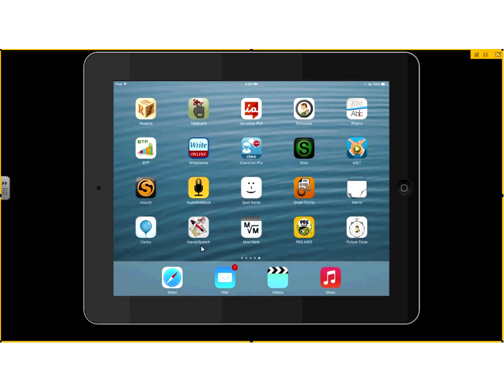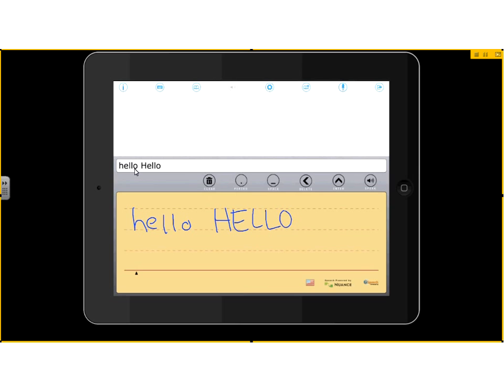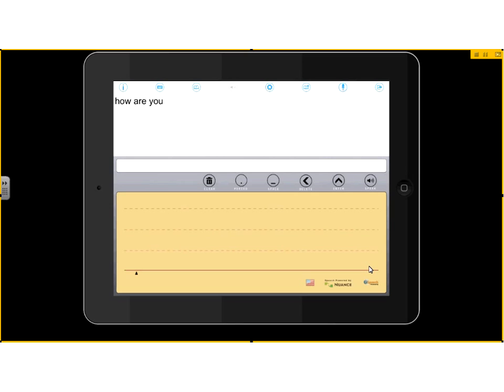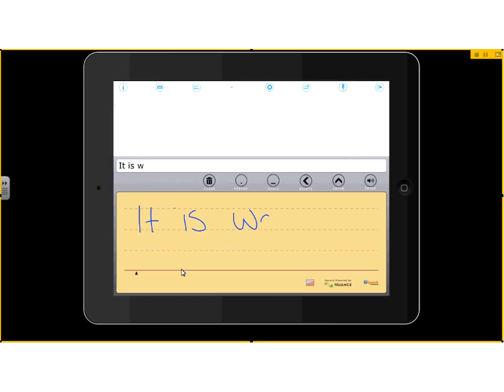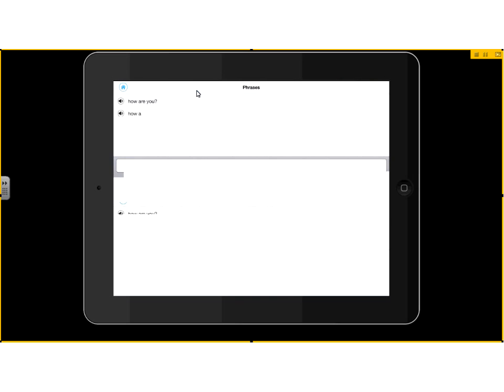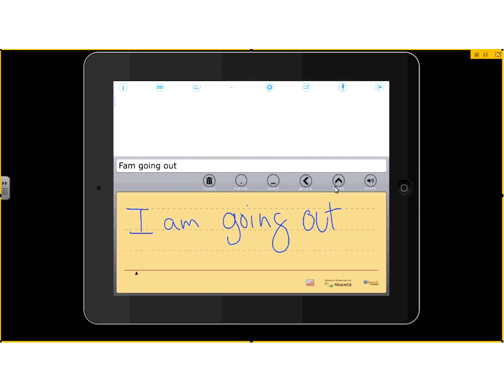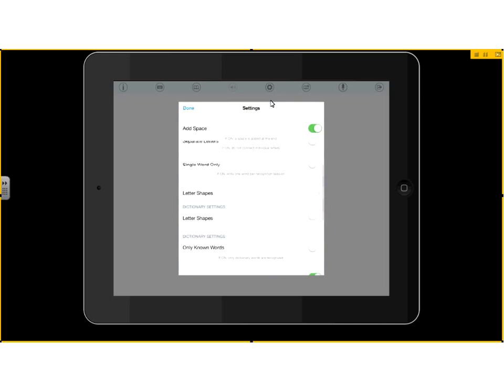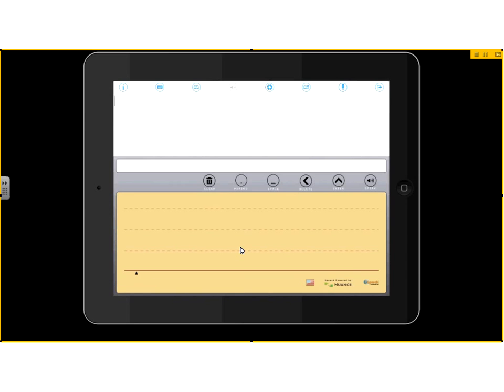App Review 54: Handy Speech